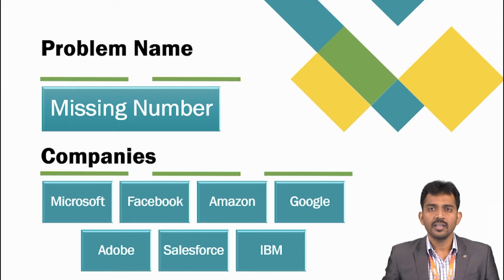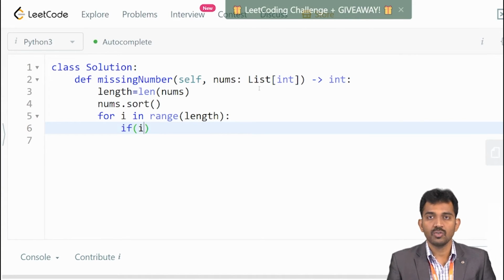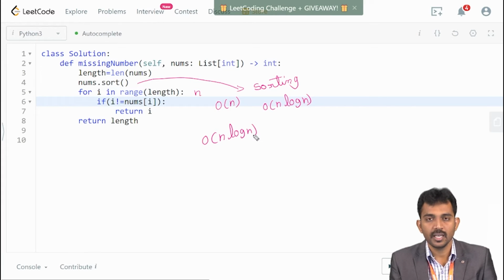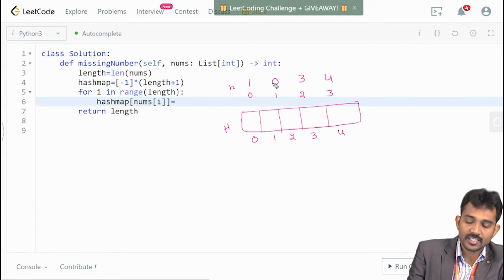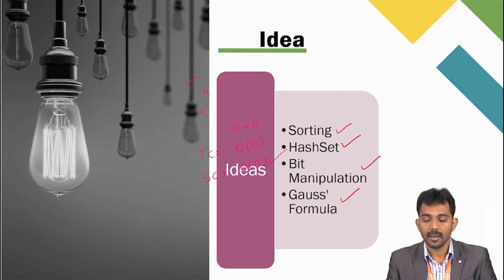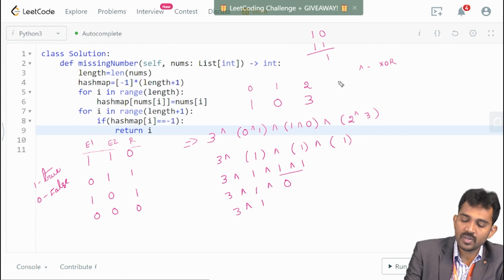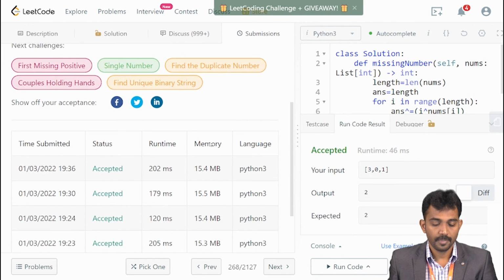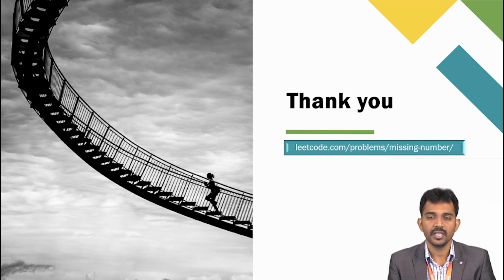Problems on Missing Number Leetcode by Dr. G Ramu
Problems on Missing Number  Leetcode by Dr. G Ramu | IARE

Telangana, India.